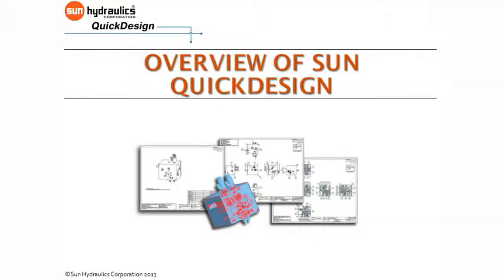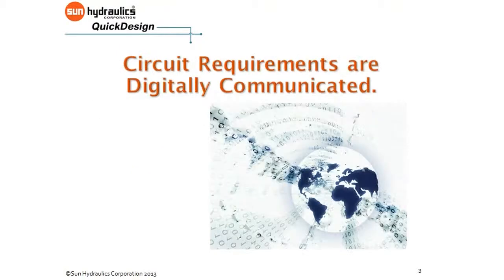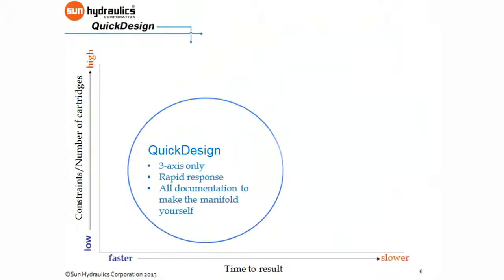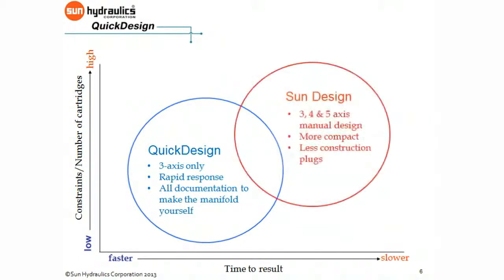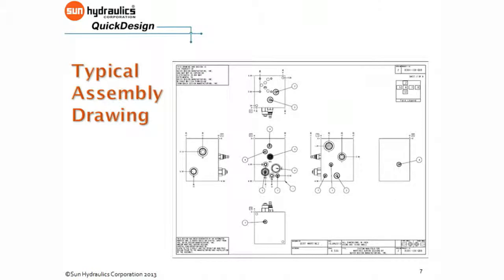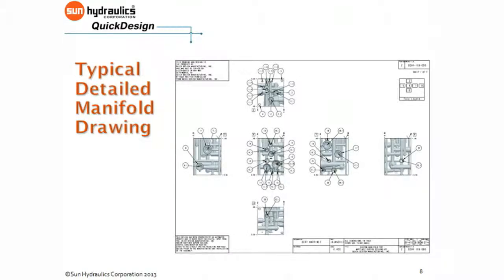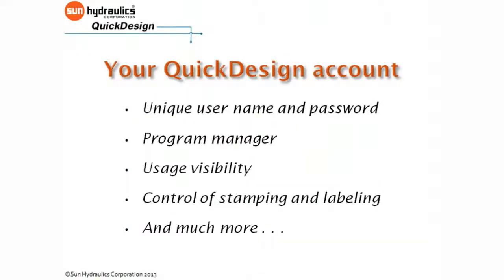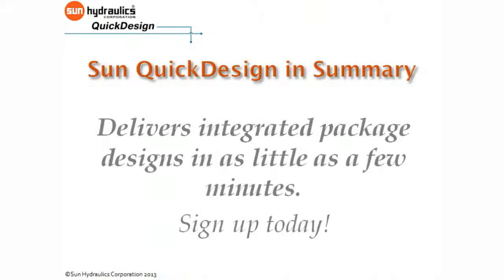QuickDesign Overview Sun Hydraulics Corporation